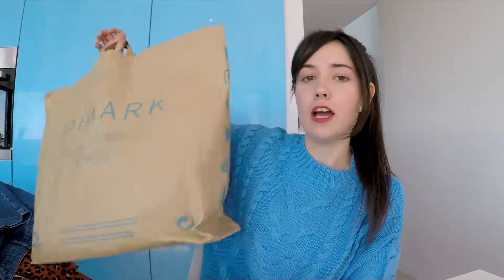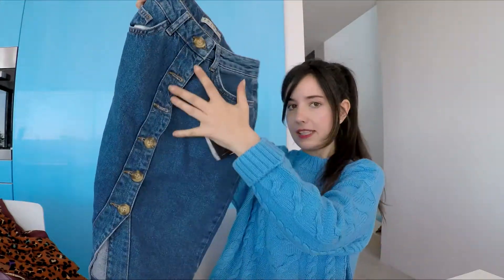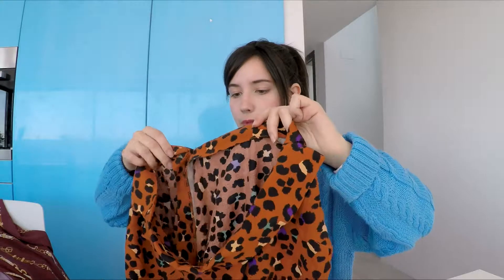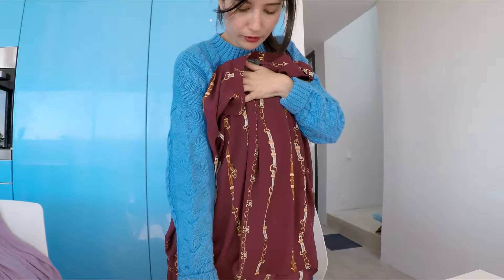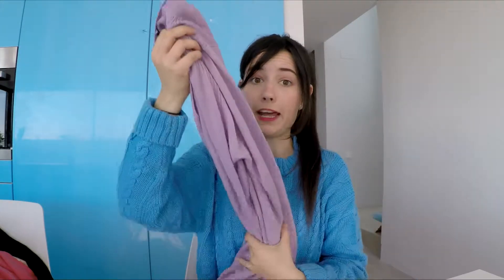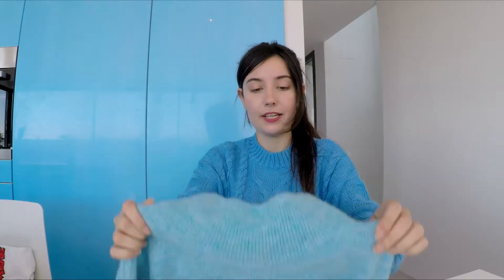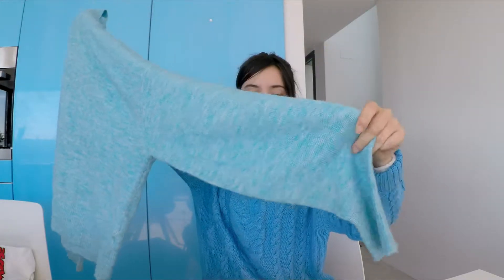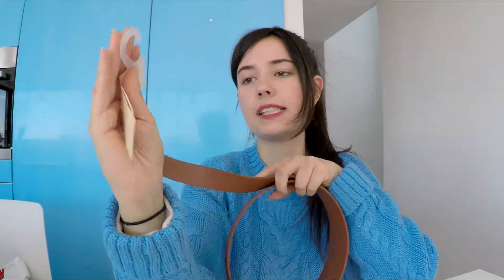PRIMARK HAUL | JANUARY 2019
Hello Every one to my first PRIMARK HAUL of the year!This month I ouldn't buy as much as I would usually buy due to the Christmas expenses but I promisse the February one will be even better! I hope you like them and thank you in advance for everything!